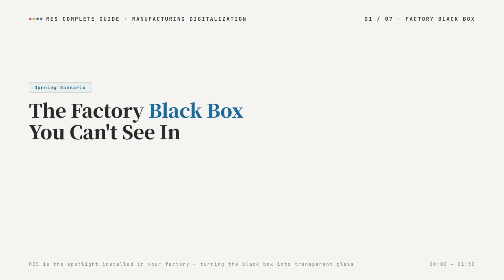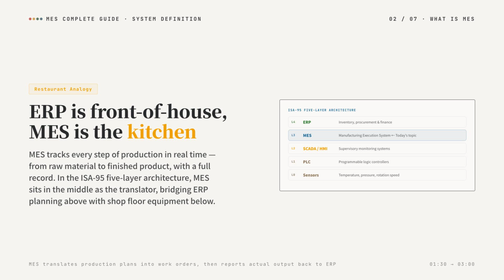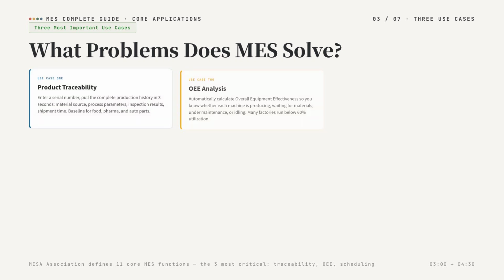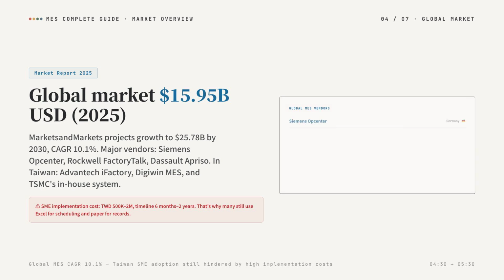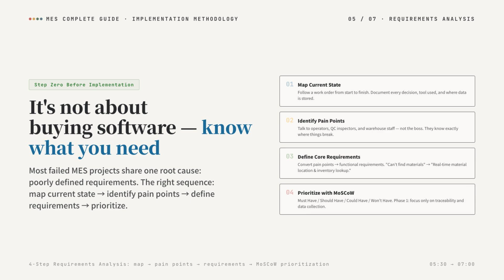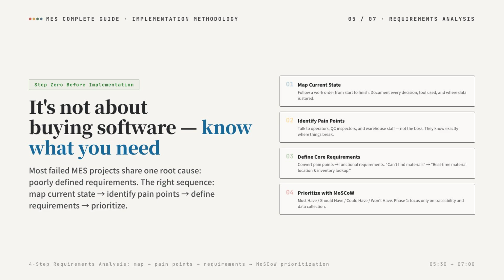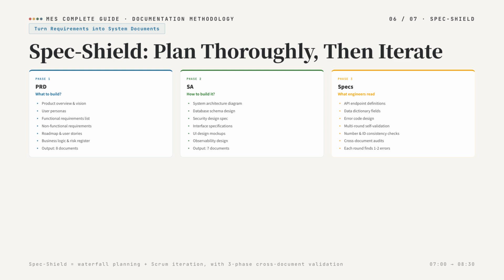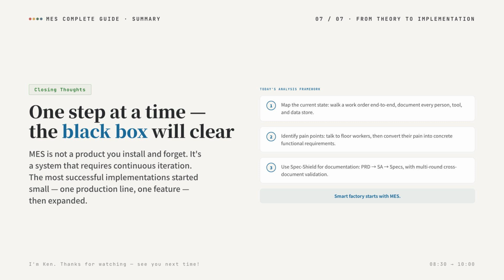What is an MES? A Complete Guide to Manufacturing Execution Systems & ISA-95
Line A reported 500 units, but the warehouse only received 450. Where did the missing 50 go?
If you are still sorting through paper logs, calling the floor, or relying on veteran memory to solve this, your factory is stuck in a "black box" nightmare.

In this video, we break down what a Manufacturing Execution System (MES) is using a simple restaurant kitchen analogy. Understand the core logic of shop-floor virtualization in under 10 minutes—no more chaotic Excel scheduling or lost quality records!

🚀 What You'll Learn in This Video:
1. 【System Definition】Where MES sits in the ISA-95 model (Level 3) and how it bridges ERP plans with PLCs/Sensors.
2. 【3 Core Use Cases】How MES handles end-to-end product traceability, OEE device efficiency, and dynamic shop-floor scheduling.
3. 【Pre-Implementation Methodology】The 4-step requirement blueprint (mapping, pain-point discovery, converting to functional specs, and MoSCoW prioritization).
4. 【Spec Design Framework】How to apply the Spec-Shield framework (PRD → SA → Tech Specs) to make sure developers get clean, error-free blueprints.

Whether you're a plant manager, product manager (PM), system analyst (SA), or software developer, this guide offers an actionable playbook for smart factory software design.

💬 Let's Discuss!
Is your shop floor still scheduled on Excel, or have you implemented an MES?